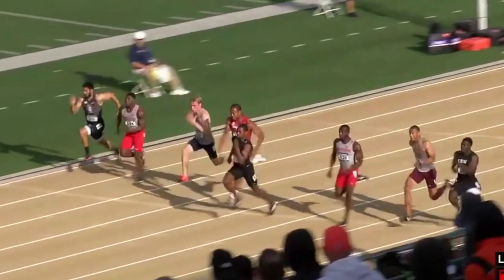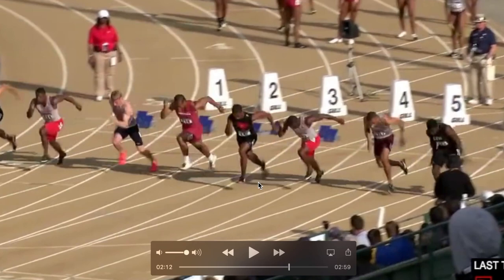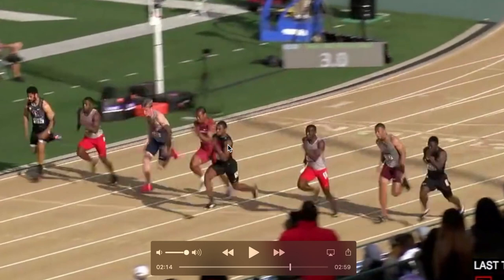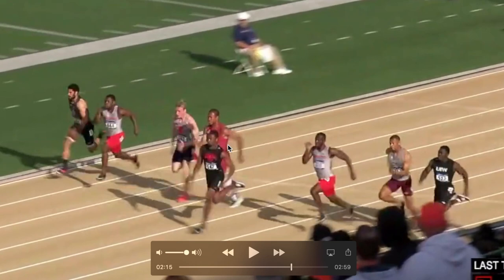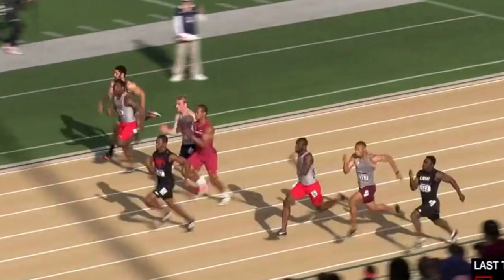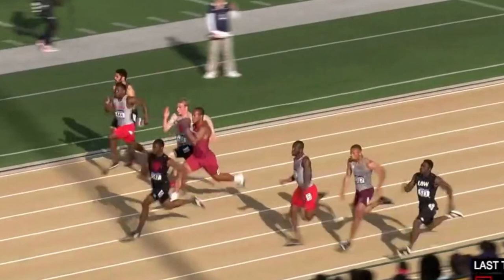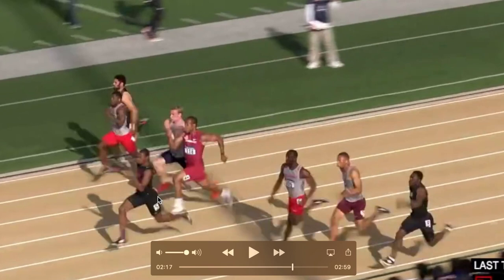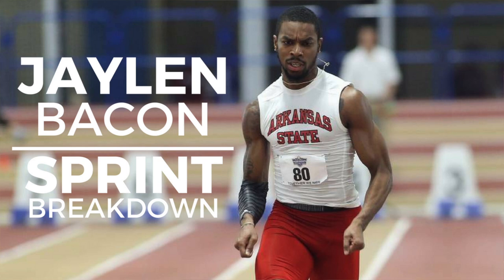Jaylen Bacon 100M Sprint Breakdown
Here is another breakdown of Jaylen Bacon in the 100 Meter. His start and top speed are great areas to really pay attention to in this sprint breakdown. Keep a close eye towards the middle of the video and let us know your thoughts.

Video Highlight Credit: FloTrack

Join Our Performance Lab Social Media Community

LINKS TO PRODUCTS:

Loop Resistance Bands:

Laser Timer:

Long Resistance Bands:

Weight Sled:

Best Adjustable Dumbbells:

Speed Training Workout Set: